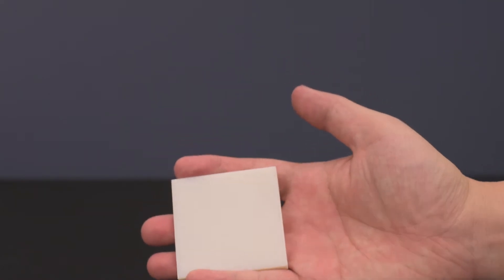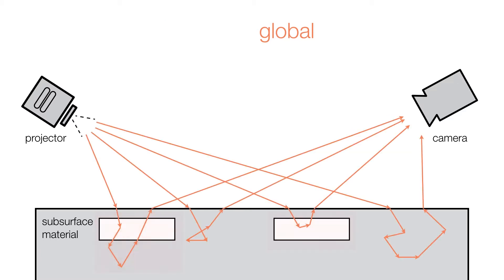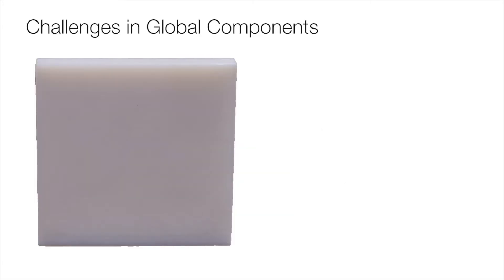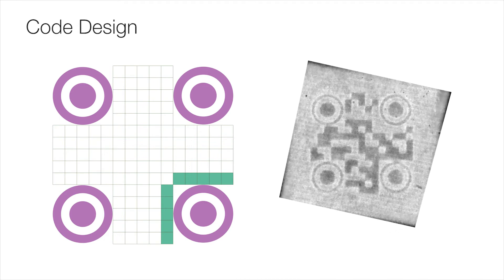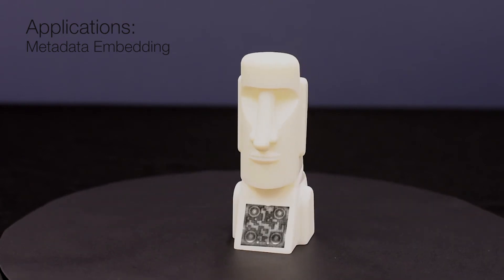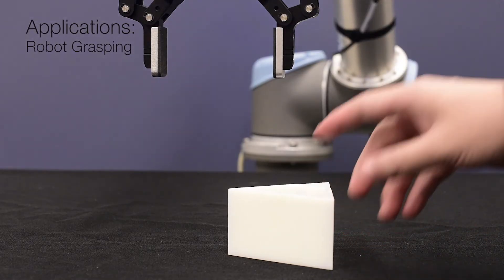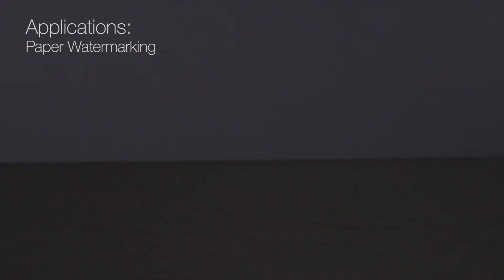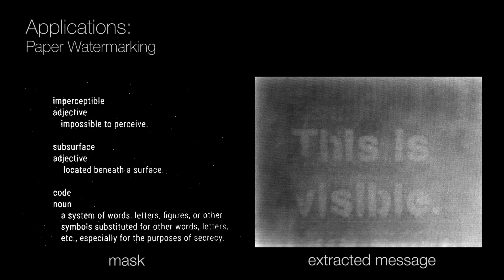AirCode: Unobtrusive Physical Tags for Digital Fabrication (UIST 2017)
by Dingzeyu Li, Avinash S. Nair, Shree K. Nayar , Changxi Zheng
ACM Symposium on User Interface Software and Technology (UIST 2017)
Best Paper Award

Abstract:
We present AirCode, a technique that allows the user to tag physically fabricated objects with given information. An AirCode tag consists of a group of carefully designed air pockets placed beneath the object surface. These air pockets are easily produced during the fabrication process of the object, without any additional material or postprocessing. Meanwhile, the air pockets affect only the scattering light transport under the surface, and thus are hard to notice to our naked eyes. But, by using a computational imaging method, the tags become detectable. We present a tool that automates the design of air pockets for the user to encode information. AirCode system also allows the user to retrieve the information from captured images via a robust decoding algorithm. We demonstrate our tagging technique with applications for metadata embedding, robotic grasping, as well as conveying object affordances.